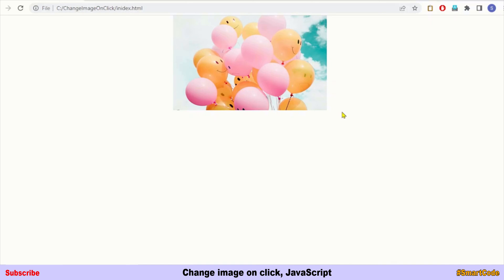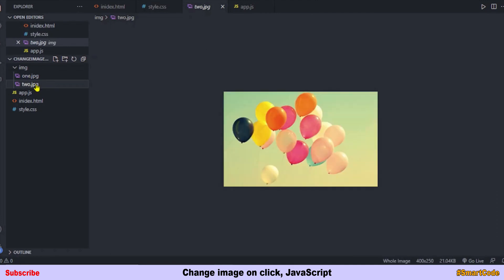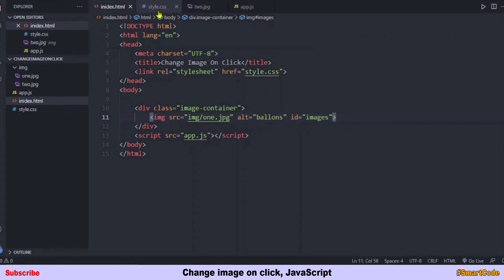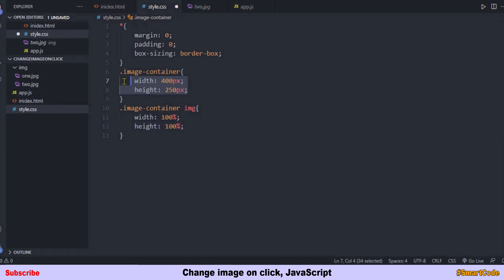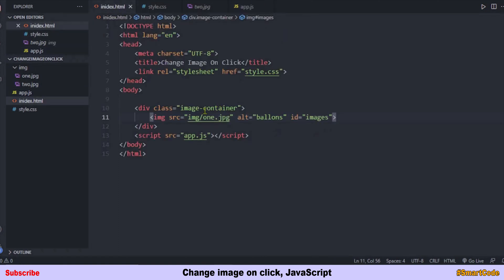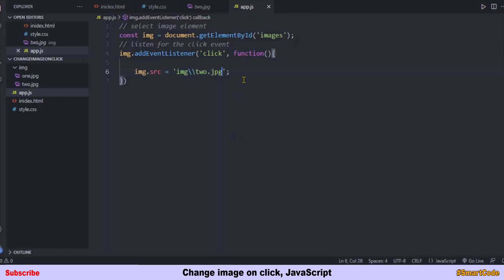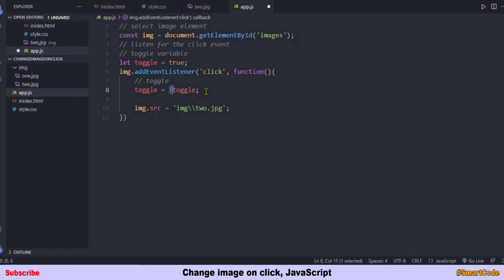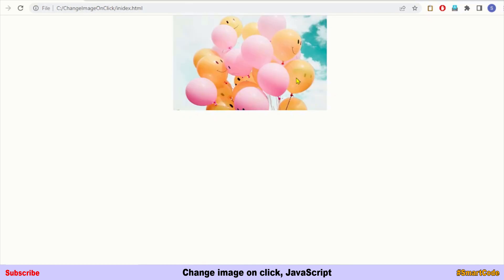Change Image On Click + Image Toggle | JavaScript Project For Students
⭐️JavaScript projects for students⭐️

👋 Hey Friends!
In this video you will learn how to change image on click and to program image toggle app using the  HTML, CSS and JavaScript.